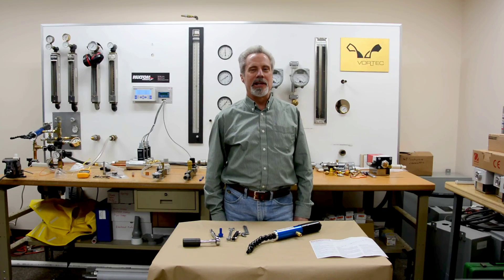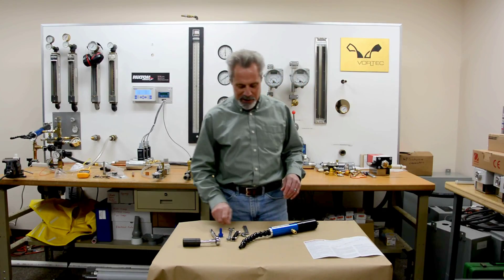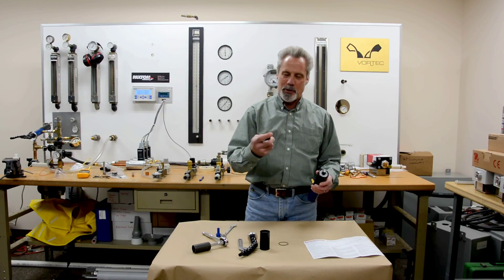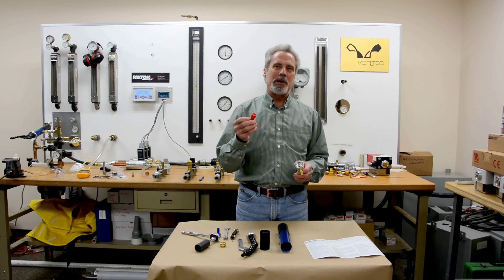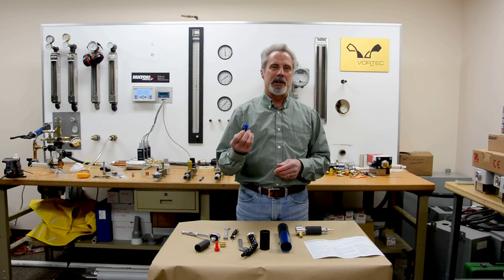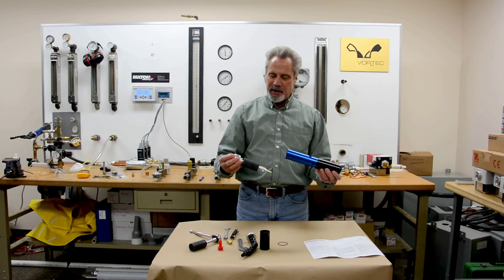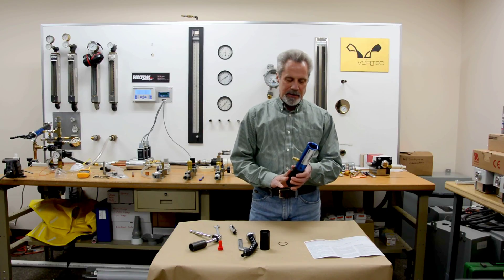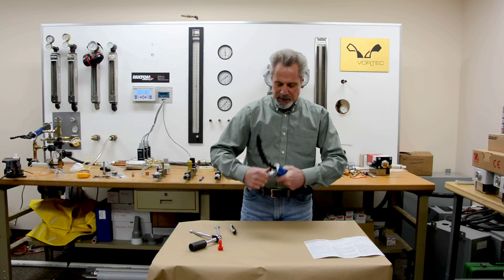How To: Change the Generator in a Vortec Cold Air Gun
A Vortec Application Engineer, with 33 years of application experience, will show you how to take apart a cold air gun to inspect the generator. You can find replacement generators for your Vortec Cold Air Guns and Vortex Tubes